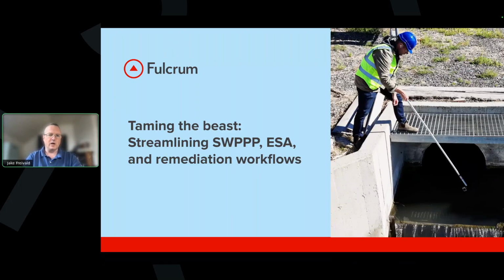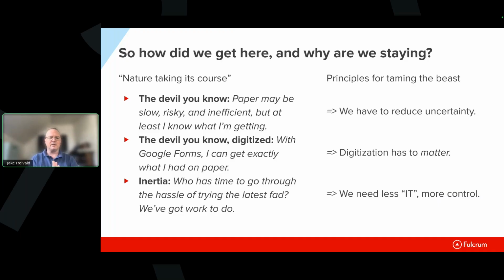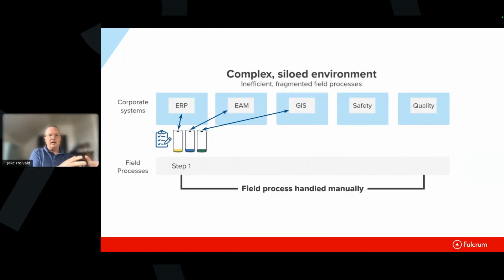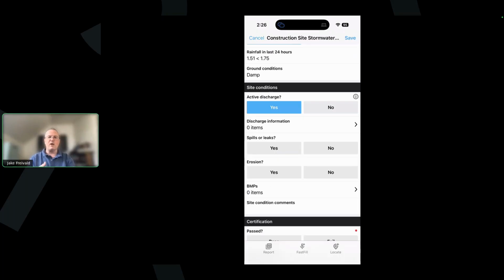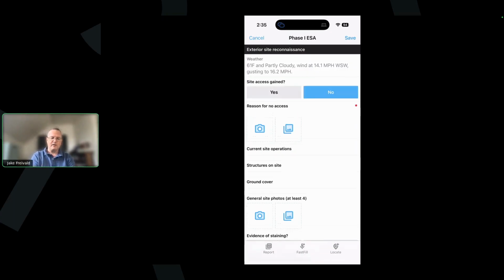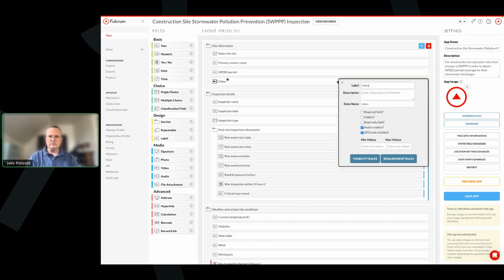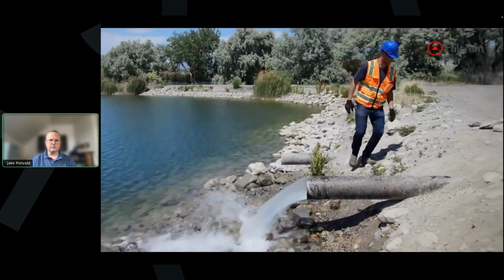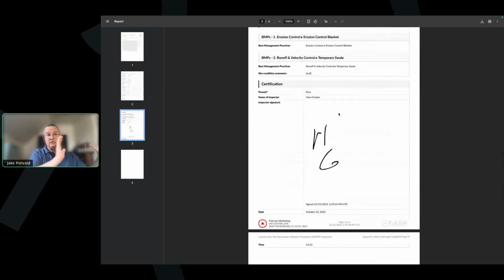Taming the beast - Streamlining SWPPP, ESA, and remediation workflows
In a recent webinar, the speaker discussed the challenges of managing environmental workflows, likening uncontrolled processes to wild animals and emphasizing the need for a unified platform to streamline operations. The presentation highlighted the inefficiencies caused by fragmented systems and the importance of empowering field teams to manage their own processes without excessive IT oversight. A live demonstration showcased a SWPPP application that simplifies data entry and enhances user experience through features like conditional visibility and real-time data integration. The speaker stressed that standardization and customization within a single platform are crucial for effective data management and improving field worker productivity. Ultimately, the discussion underscored the necessity of a dedicated platform to facilitate better outcomes in environmental workflows.